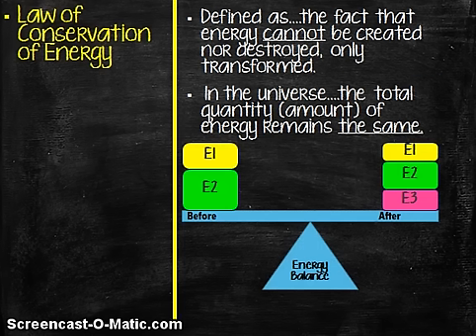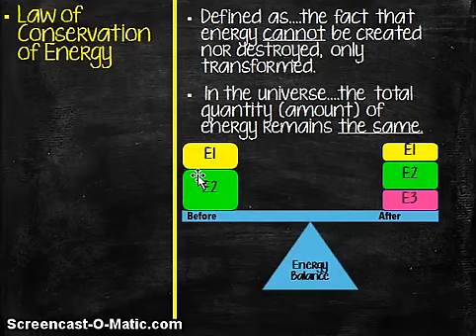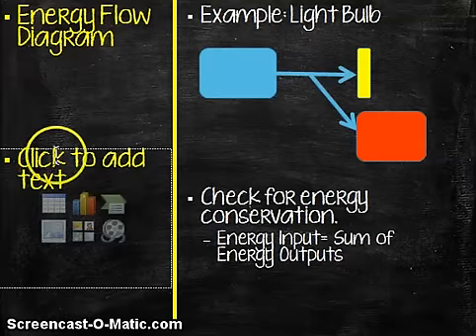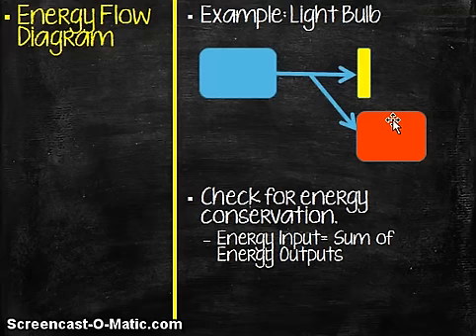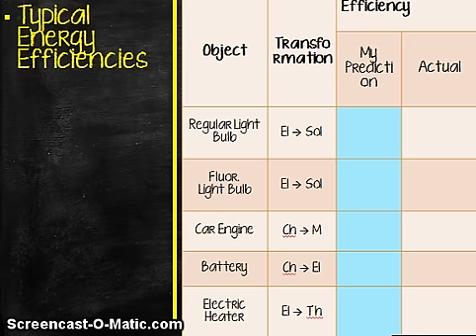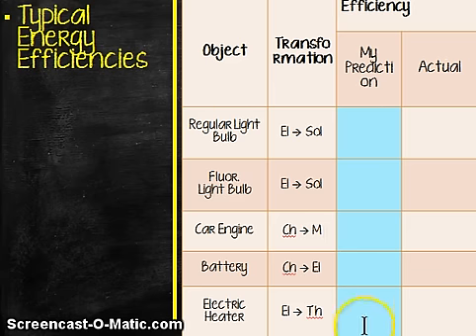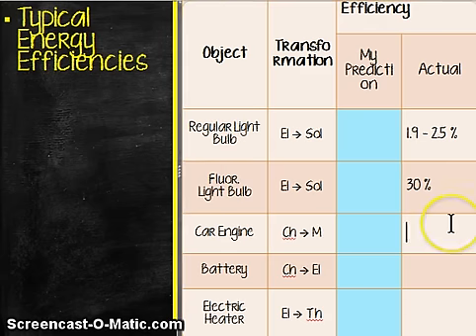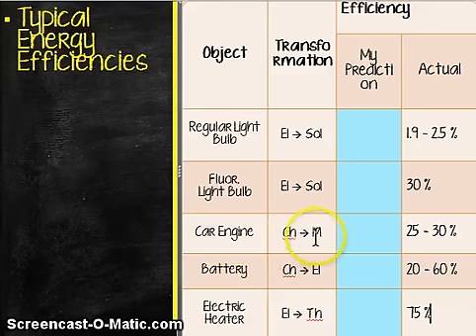Conservation of energy and Energy Efficiency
Law of Conservation of Energy and Energy Efficiency Calculations